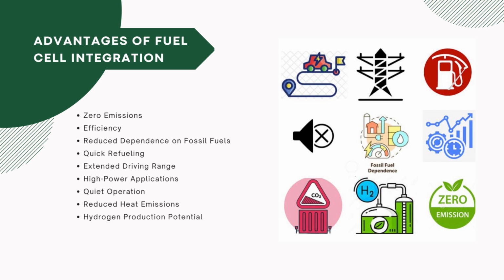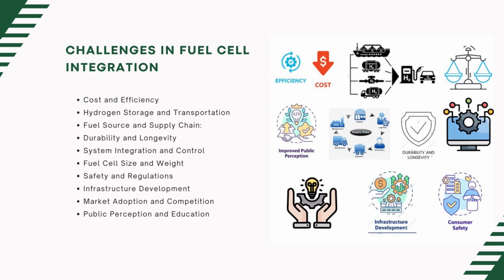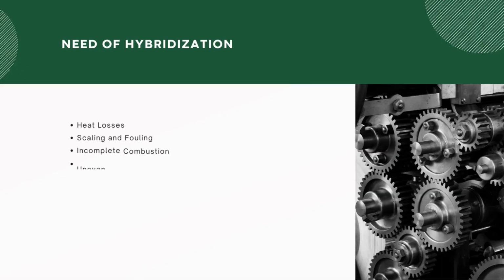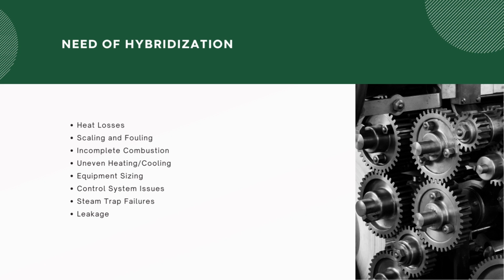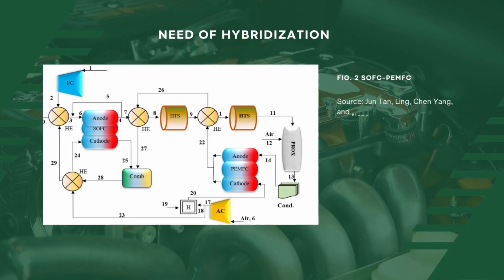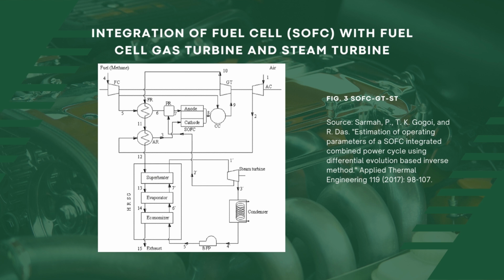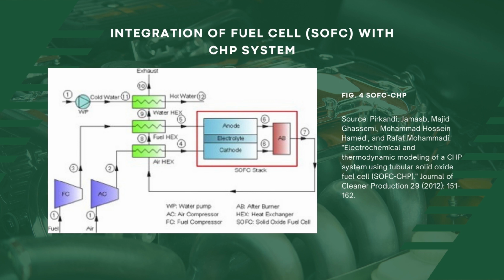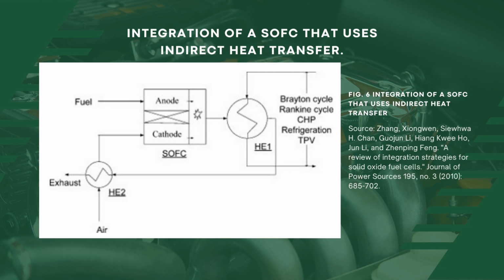Fuel Cell Integration